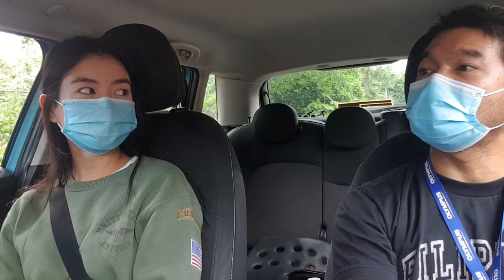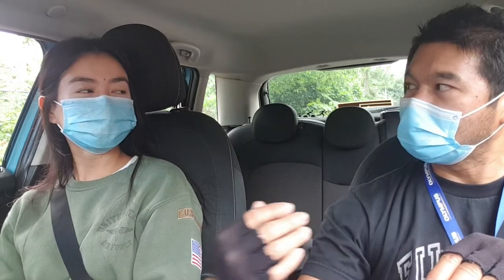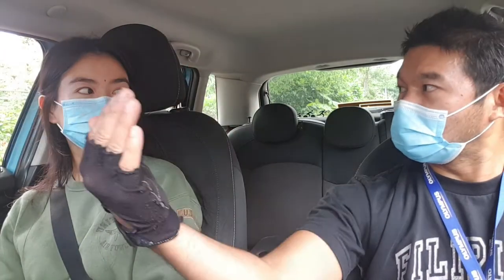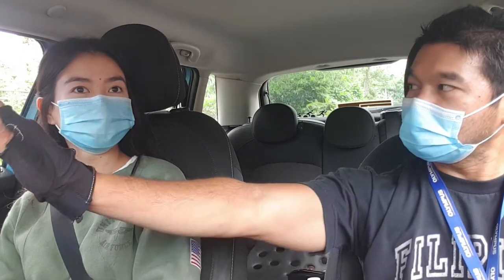DEBRIEF AT ROUNDABOUT Joey's Debrief at Roundabout using SAFE routine MSPSL and Techniques.